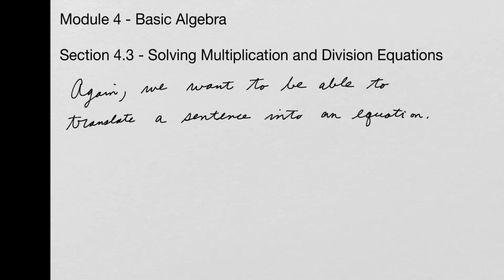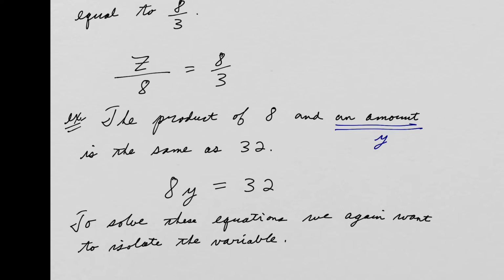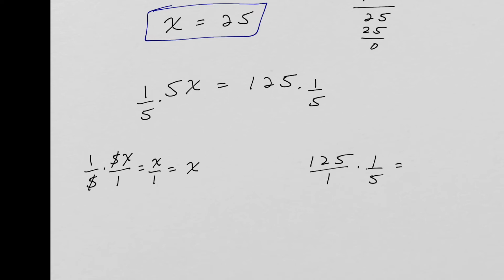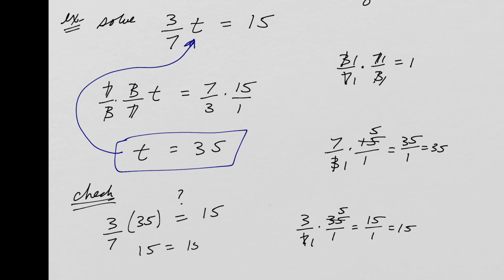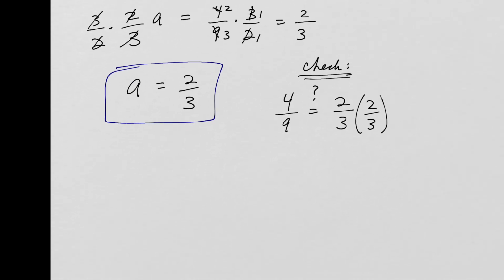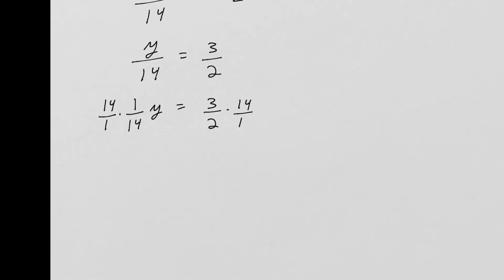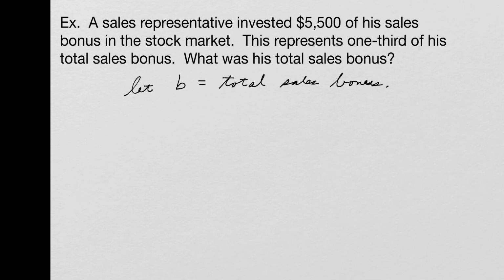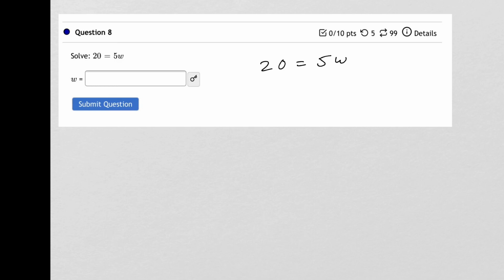Mat078 Module 4 Section 4 3 Solving Multiplication and Division Equations